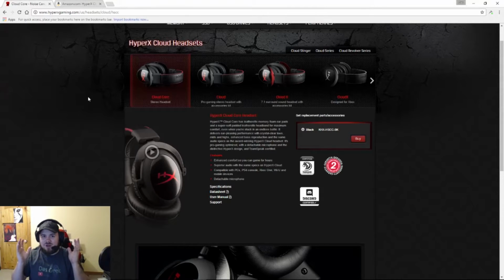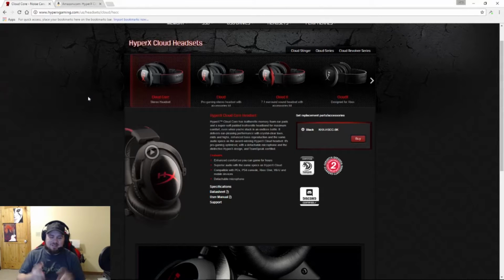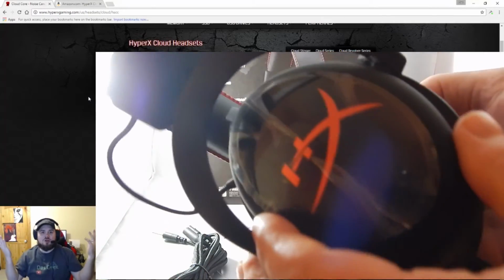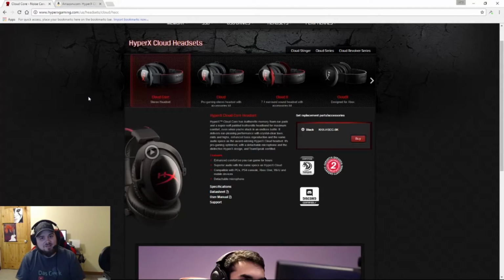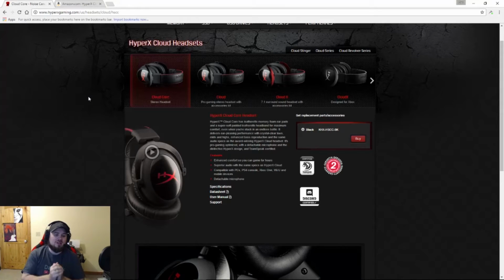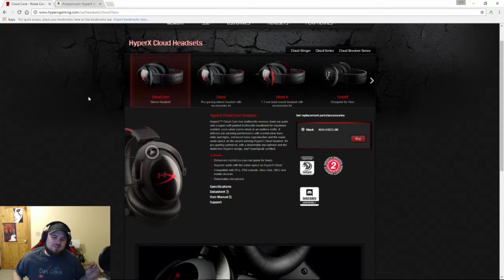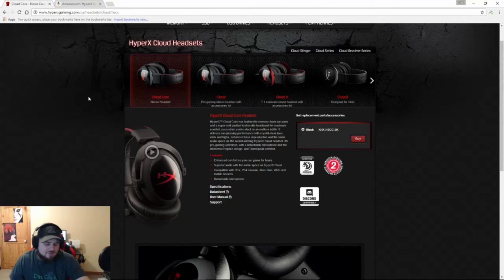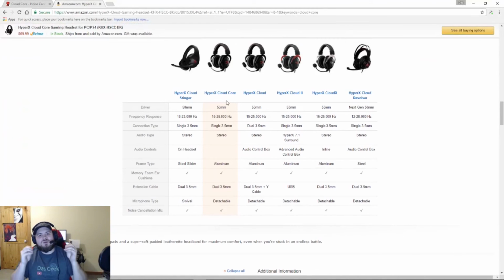Kingston HyperX Cloud Core Headset Review- Quality For Under $100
In this video we take a look at the Kingston HyperX Cloud Core headset. A viewer was looking for an inexpensive gaming headset and I went on the hunt for the a headset that has a low entry cost but a good overall quality. I compare them against other headsets in this price range including: Logitech, Sades, and Razer.